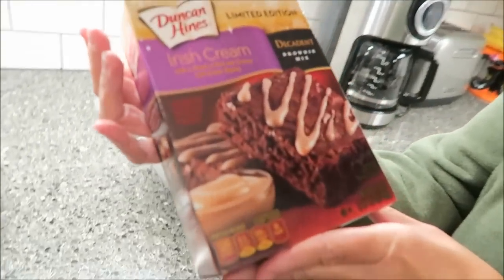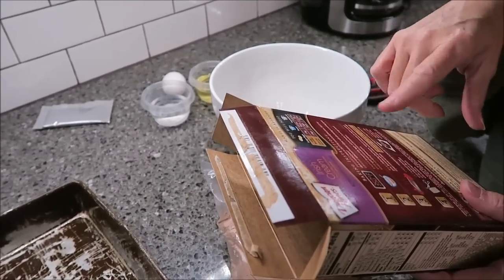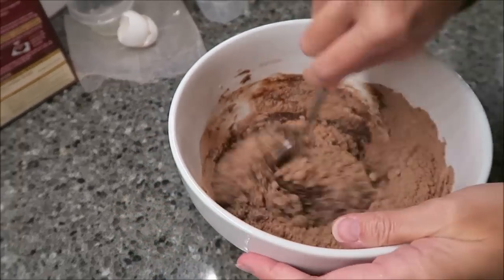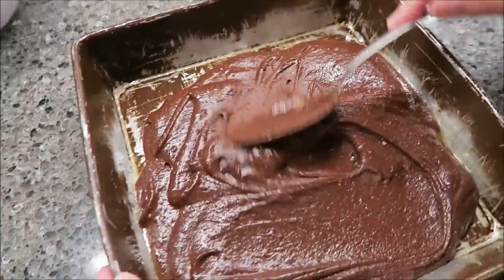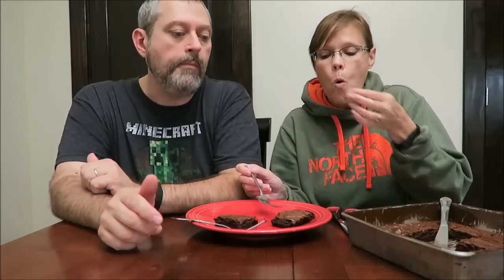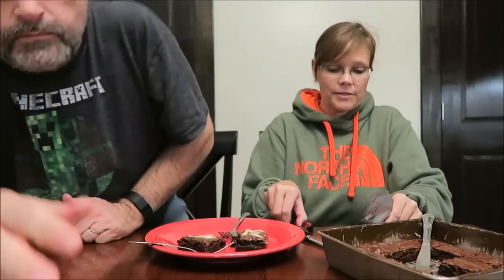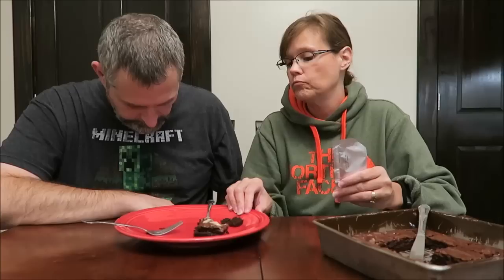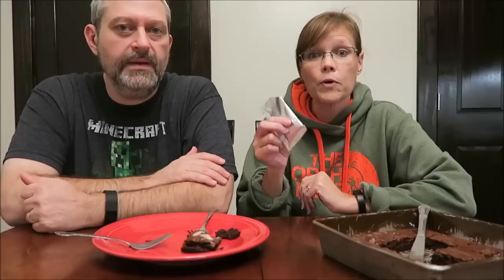Duncan Hines Irish Cream Decadent Brownie Mix Preparation & Review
In this video I am baking the new Irish Cream Decadent Brownie Mix from Duncan Hines. This is a brownie mix that includes a pouch of rich and creamy Irish Cream topping. They were $1.78 at Walmart. 1/16 package = 170 calories (after baking)